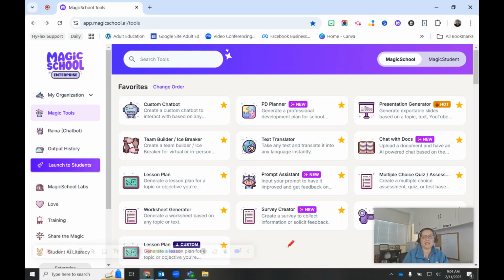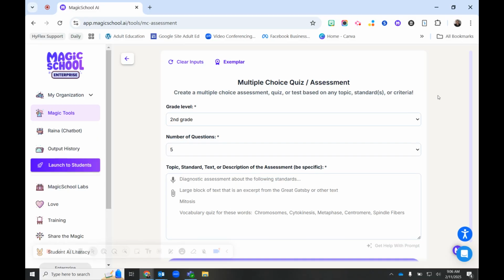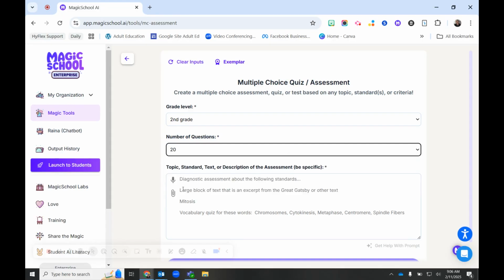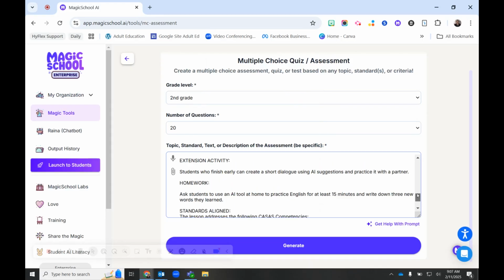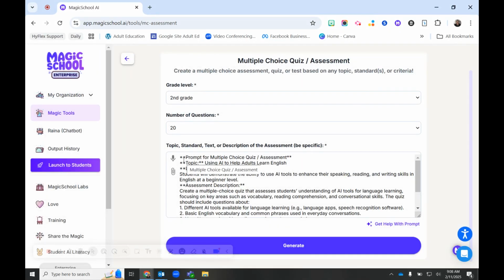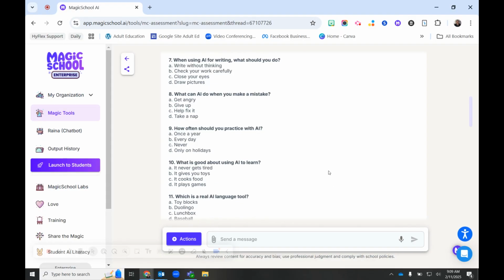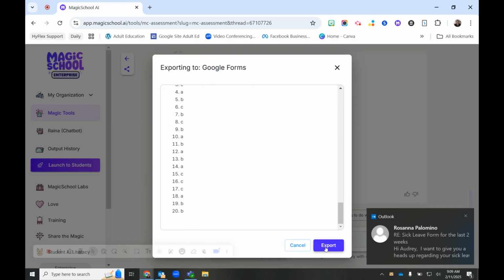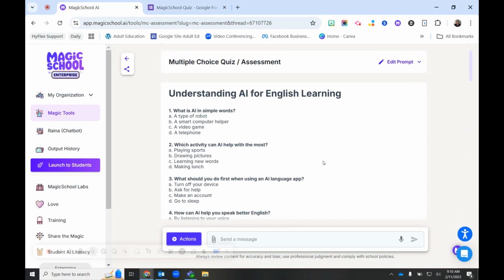MULTIPLE CHOICE QUIZ/ASSESSMENT GENERATOR by MagicSchool.AI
In this tutorial video, I walk you through using the multiple choice quiz and assessment tool In Magic School. Create a customized quiz by choosing the grade level, number of questions, and topic. The tool offers AI assistance to enhance prompts and allows you to edit questions and answers. You can then export the quiz to Google Forms for quick creation. Additionally, the tool provides an answer key and enables further editing within Google Forms.